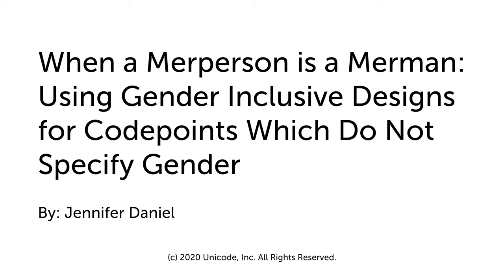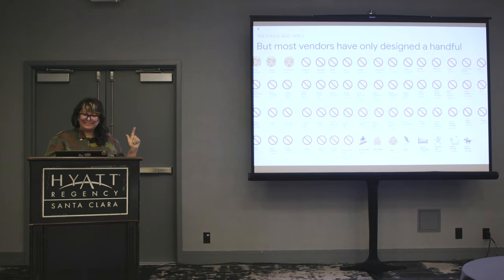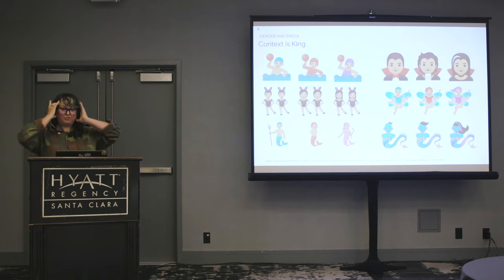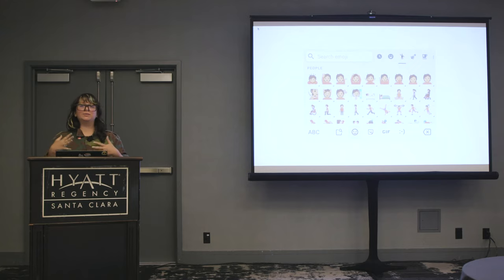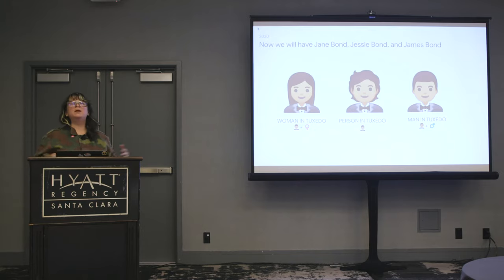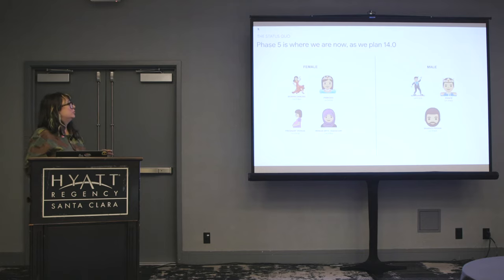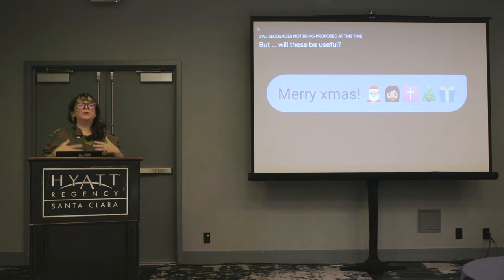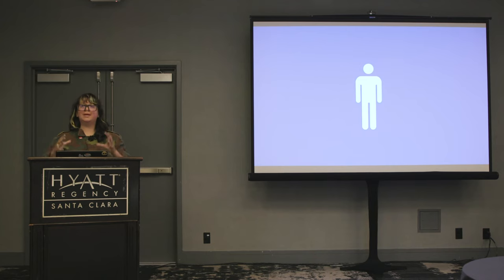When a Merperson is a Merman-Using Gender-Inclusive Design for Codepoints Which Don't Specify Gender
Jennifer Daniel, Co-Chair of the Unicode Emoji Subcommittee, discusses considerations for more inclusive emoji designs.